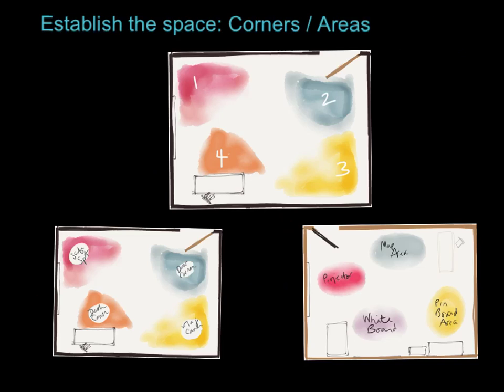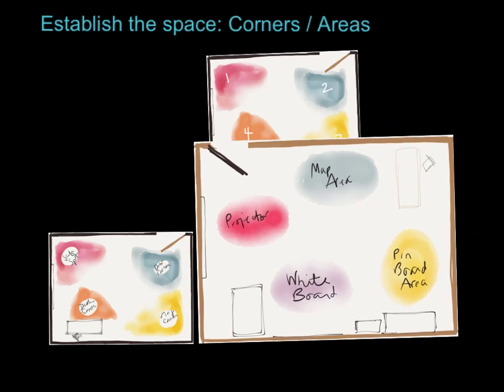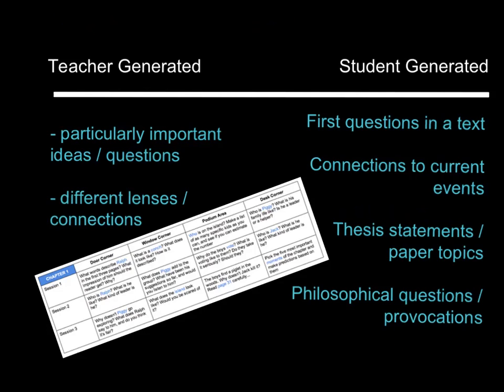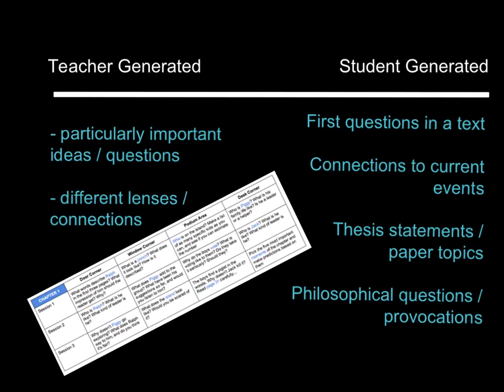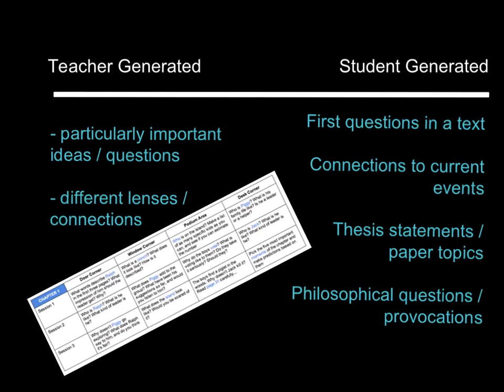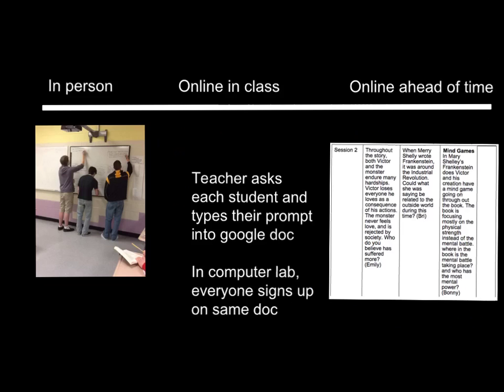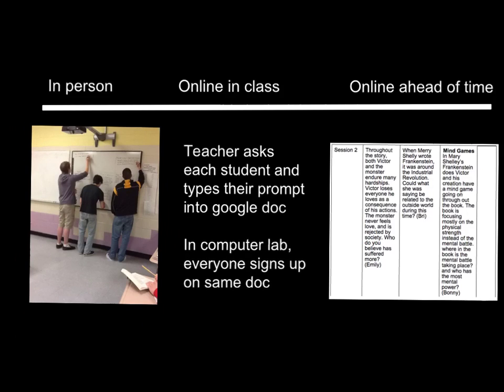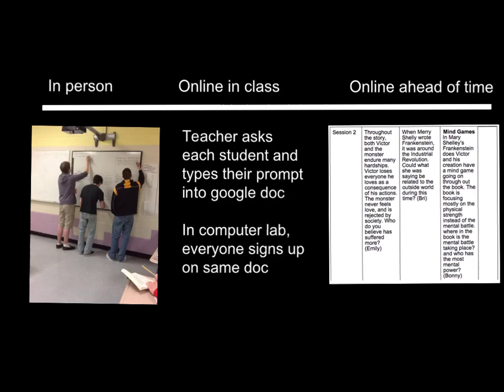EdCafe : Students in Charge of a Corner of their Universe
An EdCafe is a way to structure class that promotes student choice and ownership over learning. The model was inspired by EdCamp conferences, where participants build the schedule and choose what sessions to attend. This bottom-up approach shifts energy, engagement, and opportunity for exploration to the students, and transforms the teacher into expert facilitator instead of gatekeeper/manager.